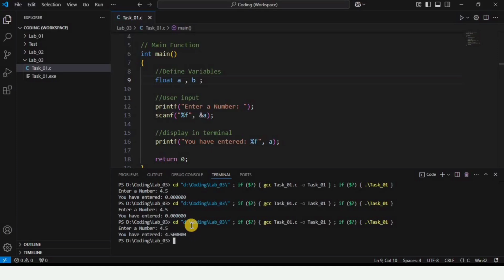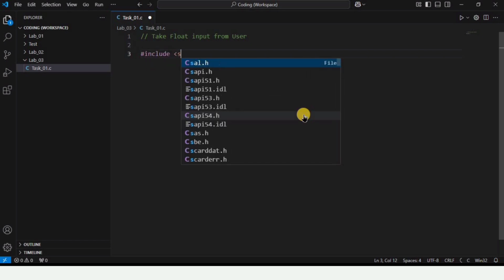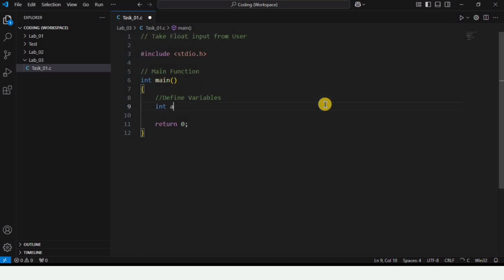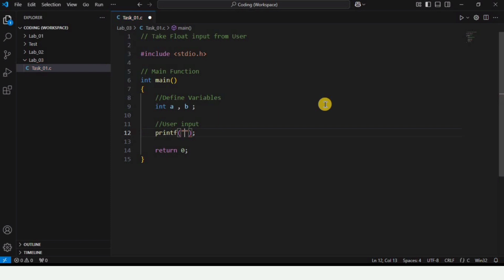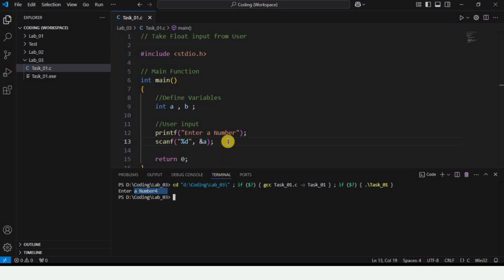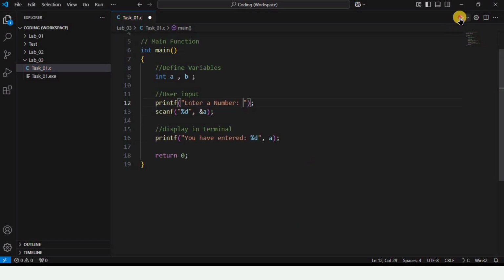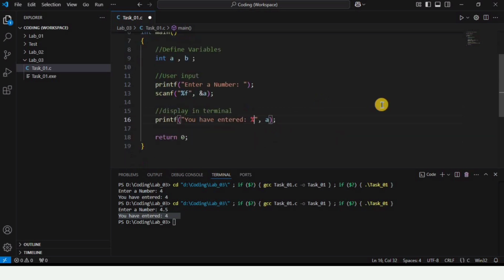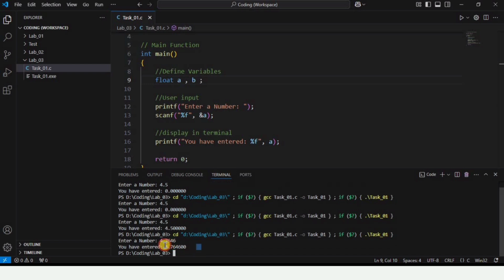User input for Float Data Type | Programming in C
This Tutorial is about how to take the user input when the data type is Float.